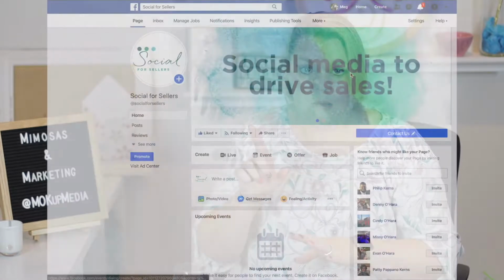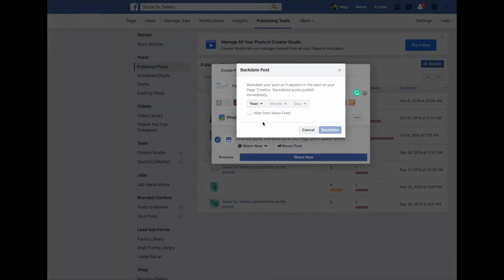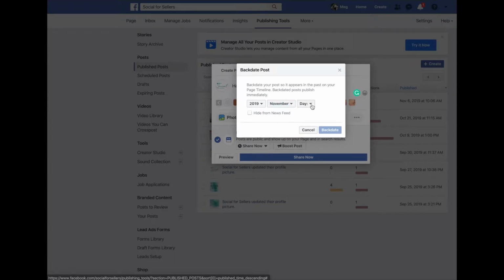How To Backdate Posts on Facebook | Mimosas & Marketing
Let's talk scheduling and backdating content on Facebook for your groups and pages, shall we?

SNAIL MAIL ➜
Hamilton, VA 20159